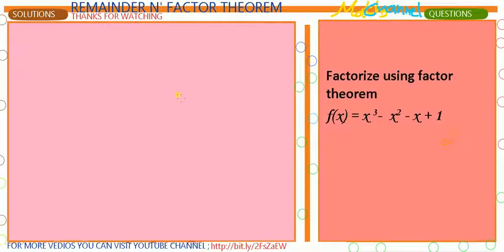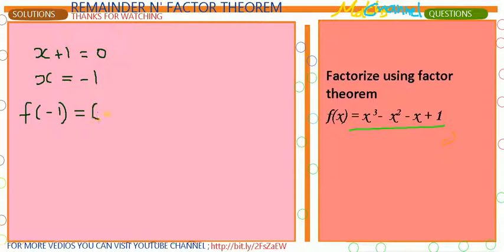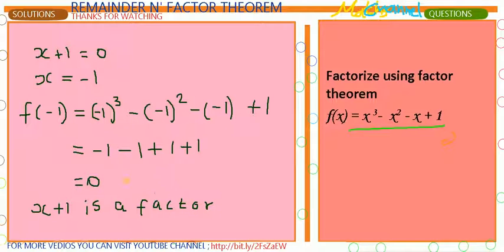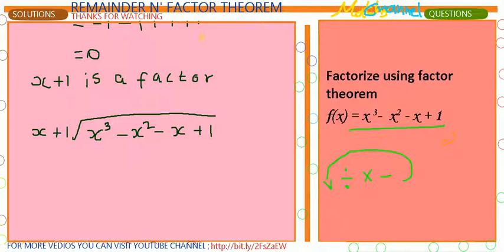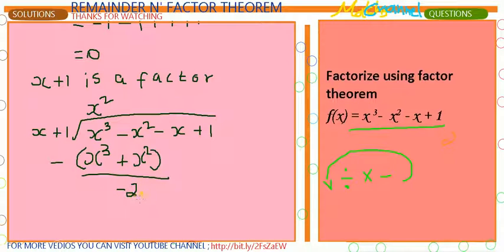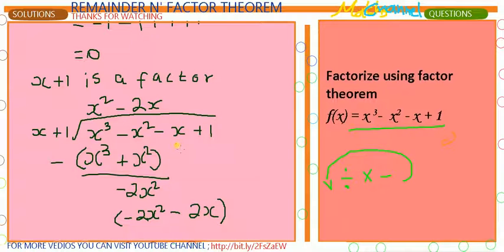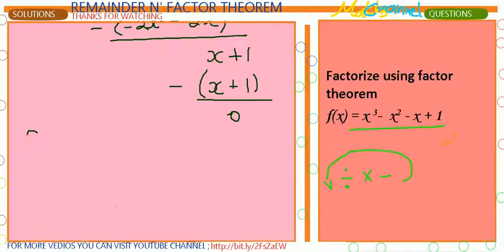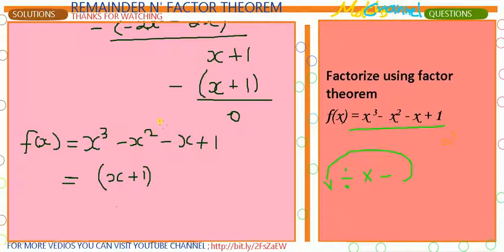REMAINDER AND FACTOR THEOREM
For more videos,……NQF, NCV, NATED, and High School subjects
for more studies, check for more free staff such as vedios for Geometry, Strength, Mechanical Design Physics etc, keep on checking to be updated